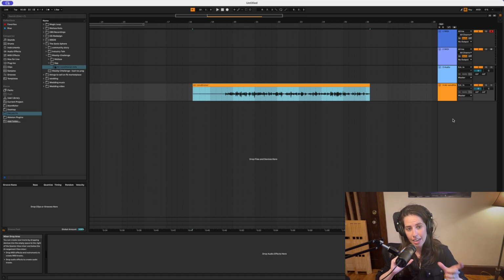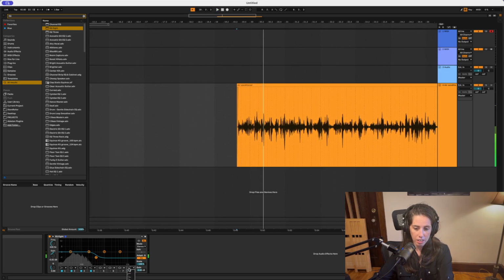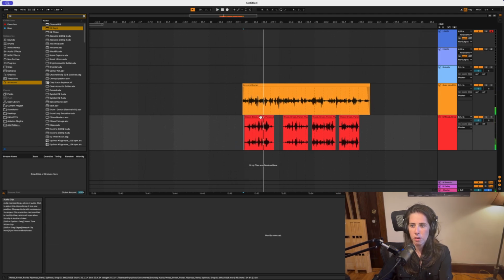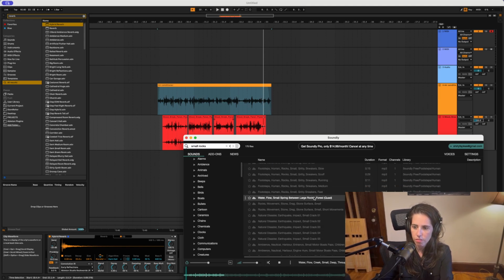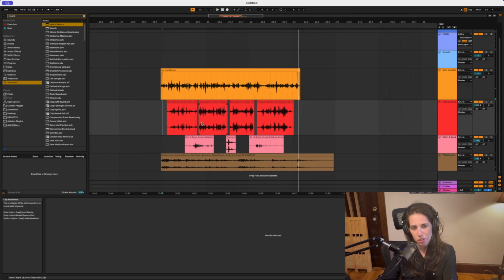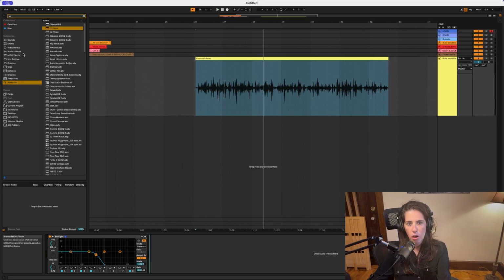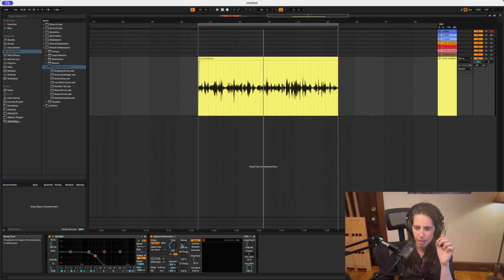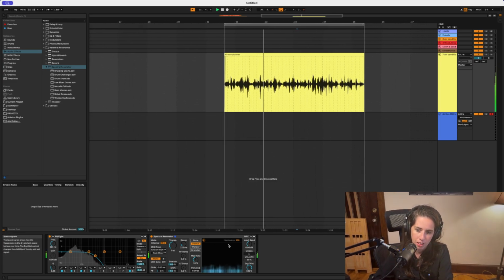Weekly Challenge - That's Bad Rec! : Turning phone AC recording into an Earthquake and Data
This was so much fun!
Thanks for the crazy challenge, Sap!

If you want to listen to my professional earthquake library - you can find it right

The Sonic Sphere is a community that allows musicians, sound designers and audio enthusiasts to learn together and get better at audio techniques.

If you want to submit your own sound, or join us for more challenges,